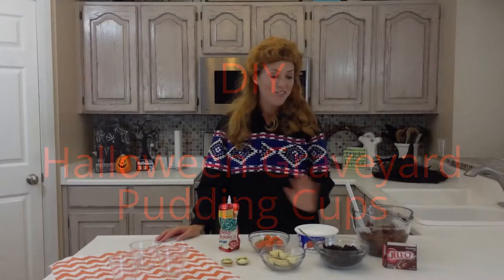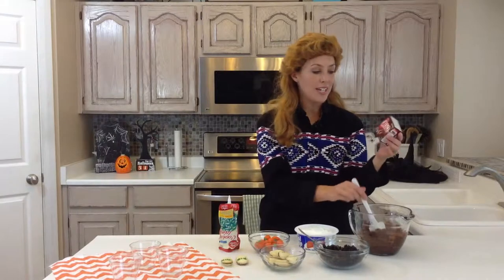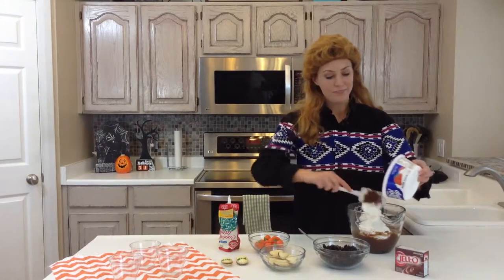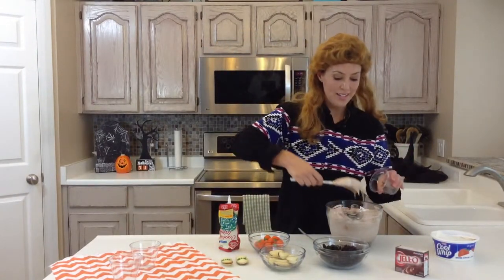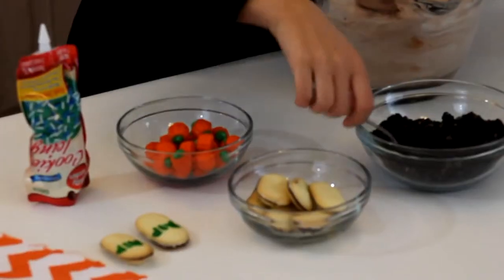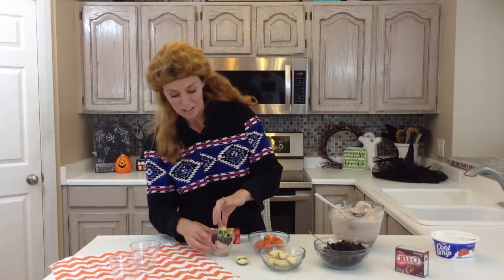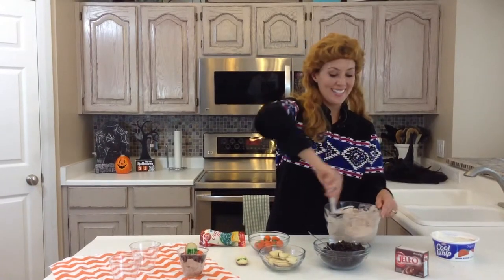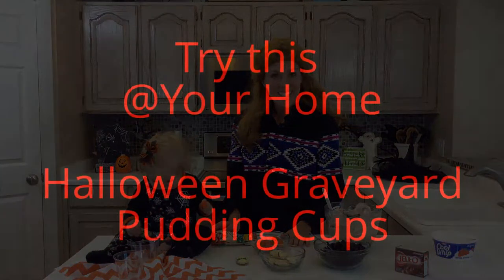DIY Halloween Graveyard Pudding Cups - Cool for Hallowen Day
A ◄ DIY Halloween Graveyard Pudding Cups ►. Want to make a Pudding Cups for Your hallowen with Graveyard style ? Try this by yourself.

Information :
Video Title : DIY Halloween Graveyard Pudding Cups - Cool for Hallowen Day